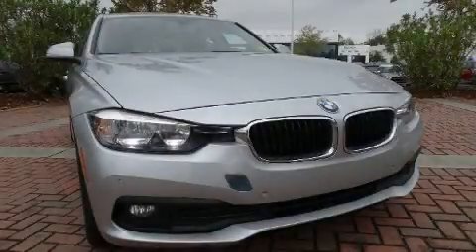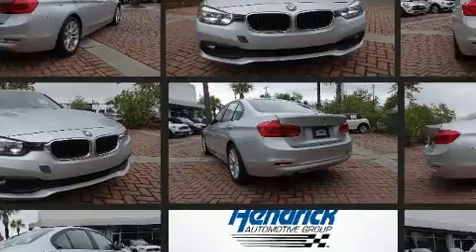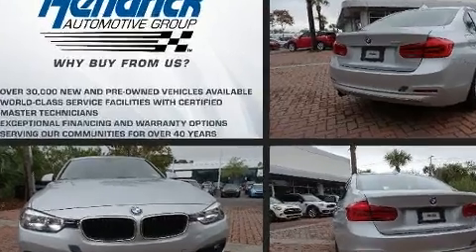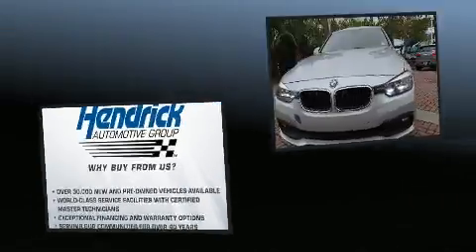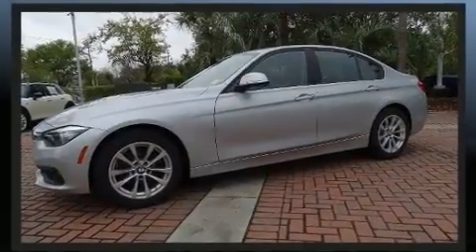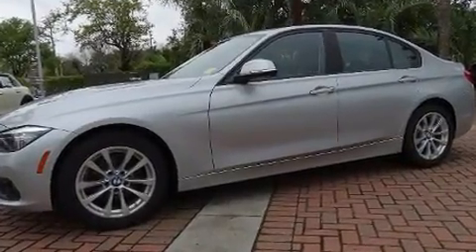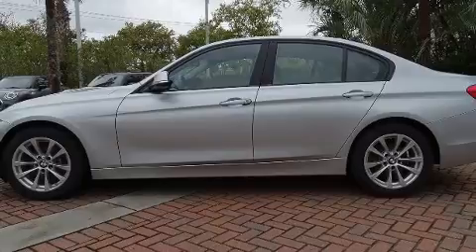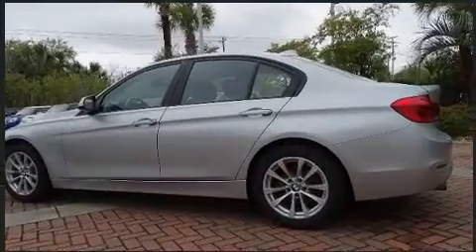2017 BMW 3 Series 320i in Charleston, SC 29407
You can expect a lot from the 2017 BMW 320i. It features an automatic transmission, rear-wheel drive, and a 2 liter 4 cylinder engine. Turbocharger technology provides forced air induction, enhancing performance while preserving fuel economy. BMW infused the interior with top shelf amenities, such as: delay-off headlights, front and rear reading lights, 1-touch window functionality, adjustable headrests in all seating positions, an outside temperature display, power moon roof, and remote keyless entry. BMW also prioritized safety and security with features such as: head curtain airbags, front side impact airbags, traction control, brake assist, anti-whiplash front head restraints, ignition disabling, an emergency communication system, and 4 wheel disc brakes with ABS. You'll never lose visibility with rain sensing wipers, which activate automatically when the drops start to fall. This vehicle has achieved Certified Pre-Owned status, by passing BMW's rigorous certification process. You will have a pleasant shopping experience that is fun, informative, and never high pressured. Please don't hesitate to give us a call.